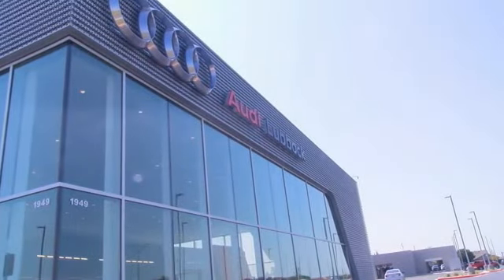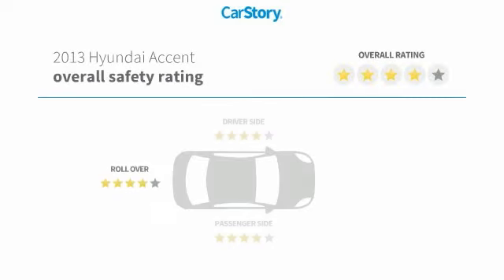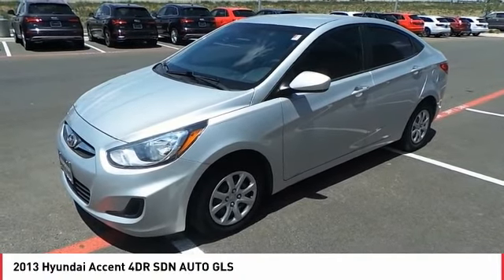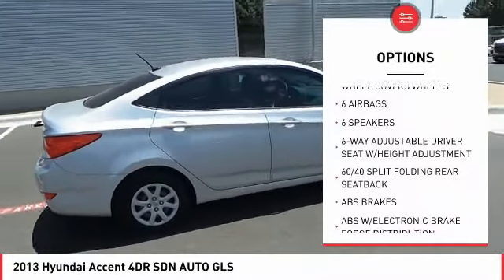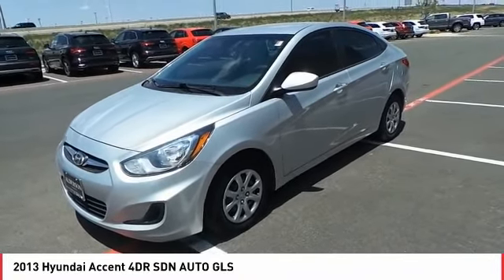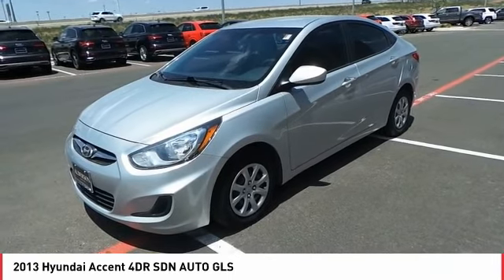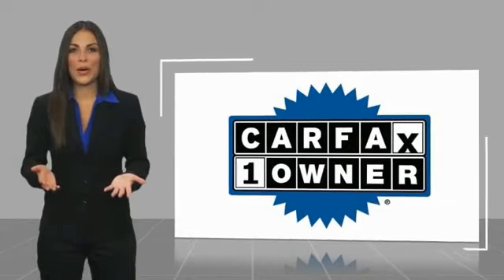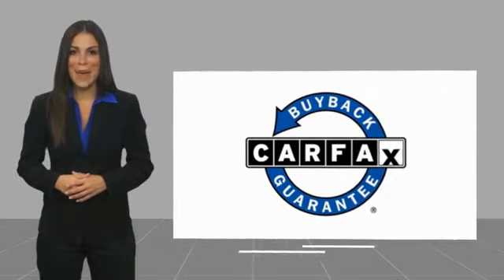2013 Hyundai Accent Lubbock Texas 72508A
2013 Hyundai Accent 4DR SDN AUTO GLS

Recent Arrival! **KEYLESS ENTRY**, POWER WINDOWS, POWER LOCKS, GREAT FUEL ECONOMY. Odometer is 51513 miles below market average! Ironman Silver Metallic 2013 Hyundai Accent GLS FWD 6-Speed Automatic with Overdrive 1.6L I4 DGI DOHC 16V 37/28 Highway/City MPG Serving all of West Texas and Eastern New Mexico, Audi Lubbock offers a stunning selection of New and Certified Pre-Owned Audi models as well as a variety of beautiful Pre-Owned vehicles to match your lifestyle and budget. The word Audi itself is translated 'to listen' and you will felt heard from the first moment you approach us on our website, through social media or in person. We love to browse online as much as you do - but we love to drive even more. One test drive with our expert car enthusiasts and you'll see why. Reviews: * Strong engine; plenty of standard and optional features; feels bigger than it is; engaging style inside and out; long warranty. Source: Edmunds